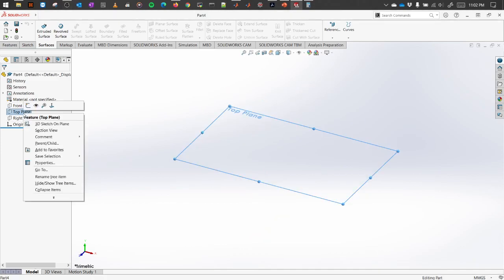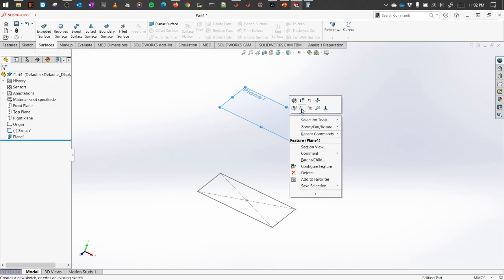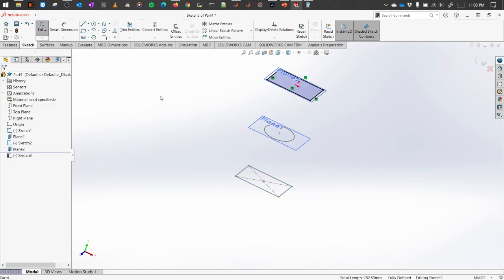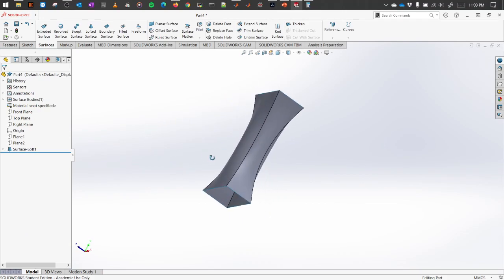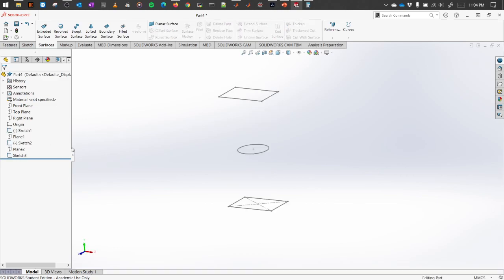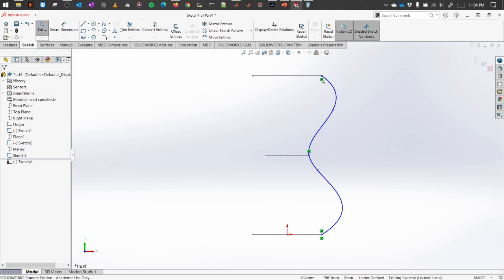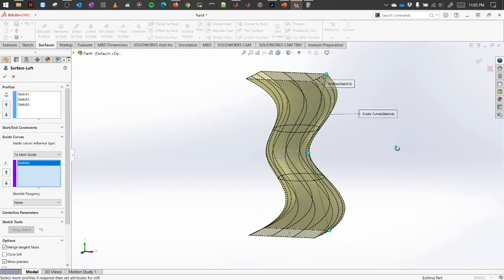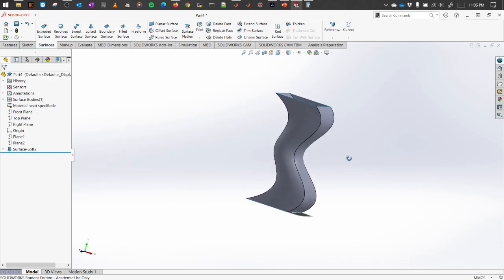Lofted Surface (Solidworks Intermediate Workshop)